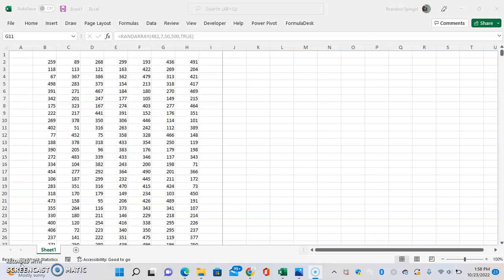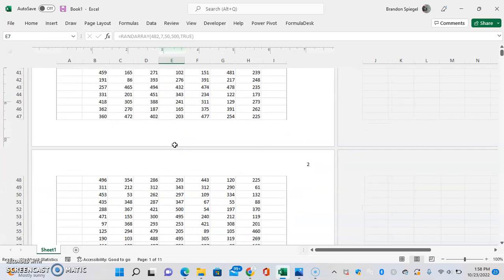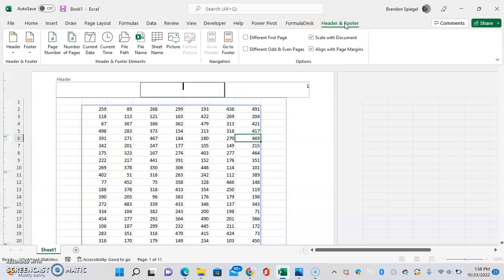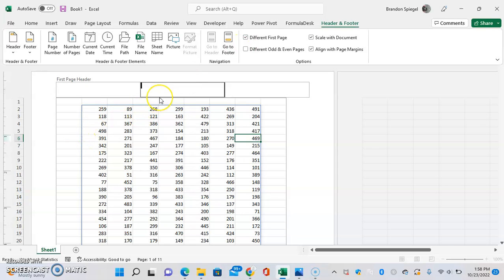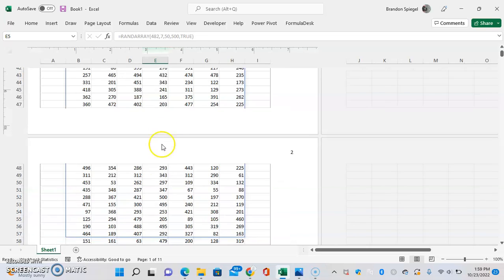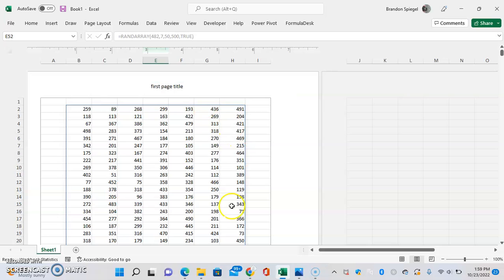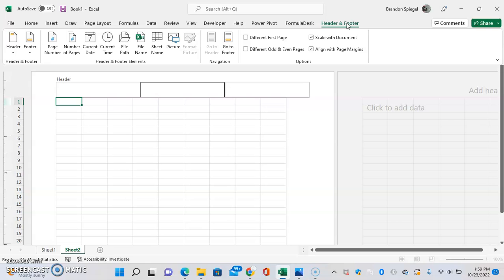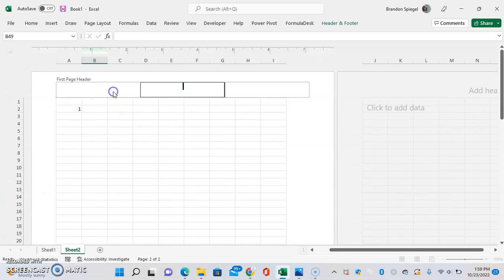How to Have a Different Header For The First Page in Microsoft Excel!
In this tutorial I show you how to how you can have a different header for the first page of what you are printing in Microsoft Excel! To do this, first go to the page layout view. Then, click into the header where you will then have an option to have a different header for the first page.